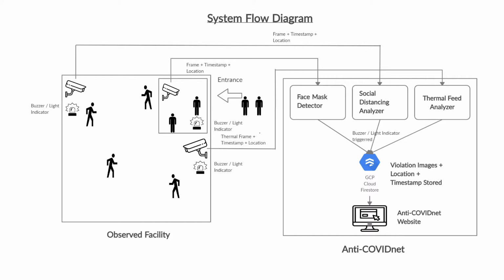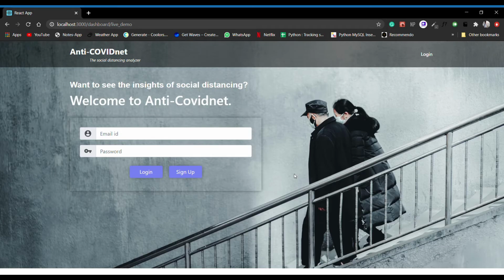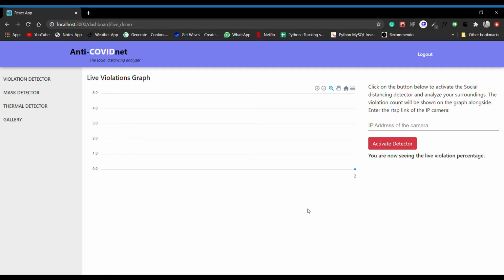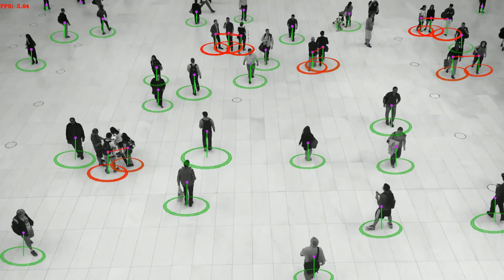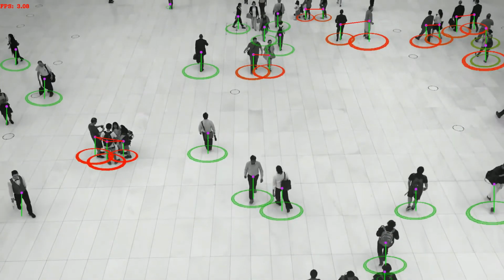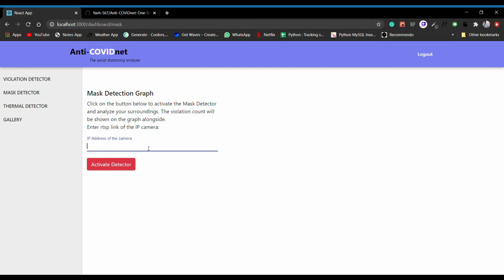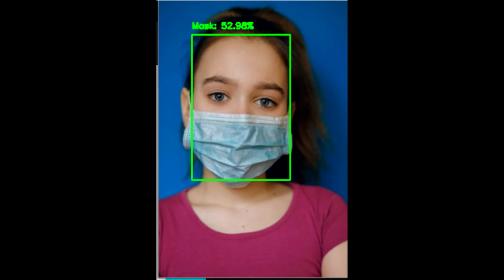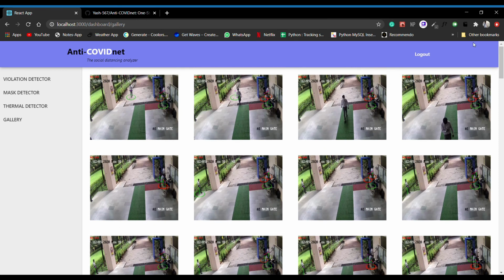Anti-COVIDnet : Complete Tutorial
Doing what we can, with what we have, where we are!

Anti-COVIDnet is a full proof end to end system that is capable of monitoring real-time CCTV camera feeds in the concerned area. It is capable of accurately detecting the safe distance between two people with the help of proper calibration by our algorithms and constantly checking if the Social Distancing norms are being followed properly or not.

Anti-COVIDnet is capable of keeping track of multiple CCTV cameras at once and provides Cloud support for the social distancing violation images.
Apart from that it also provides a Mask Detector and support for temperature detection through thermal cameras. This feature is integrated with the main system and together it can accurately detect a possible infected person and the violation percentage around him/her. The information of all the violations, wrt time and location, gets displayed on the website with authenticated access.